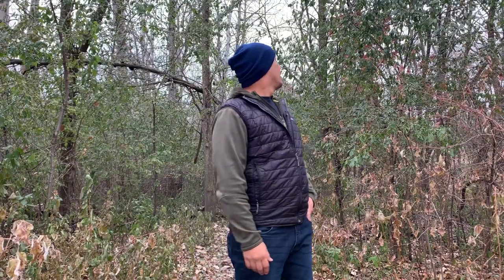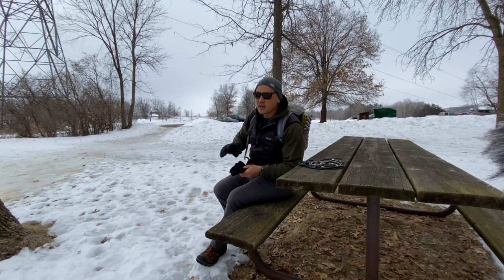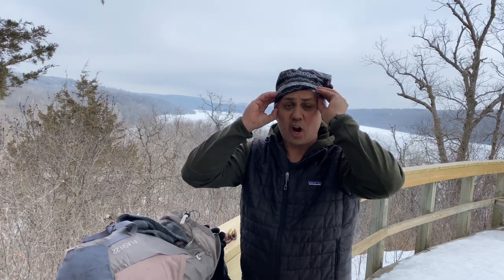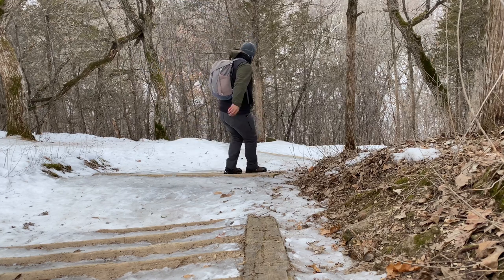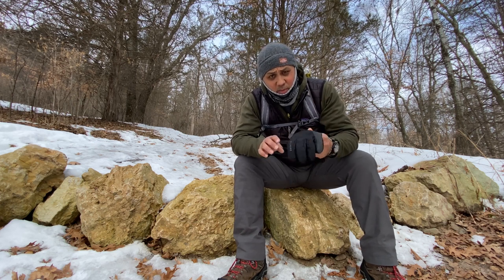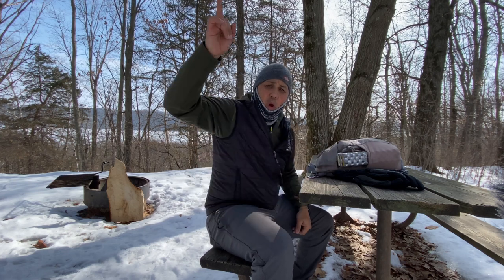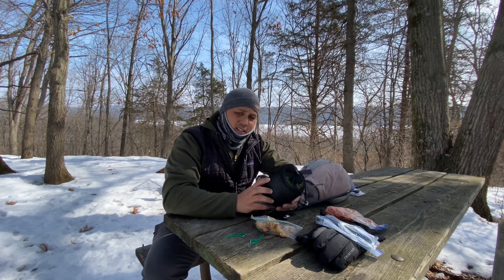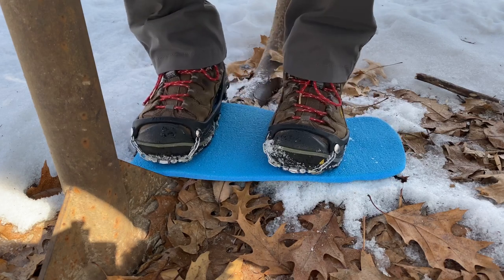Gear Talk: What’s In My Winter Daypack?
Gear Talk: What’s In My Winter Daypack? Winter? So what?! Go hiking! Here are a few items I carry while out on the trail when the ground is covered in snow. Keep in mind, gear changes as the weather dictates. True in all seasons, but especially in winter. Keep your head about you and FOR goodness sake, DON”T FORGET THE WATER!!

Yaktrax Diamond Grip

➡️ Merrell Geotex Fleece FZ Hoodie

➡️Rode Video Mic Me For Smartphones

➡️ULANZI ST-02S Tripod Smartphone Mount

➡️Anker PowerCore 13,000 mAh Battery Pack